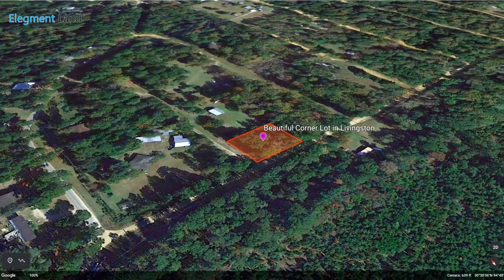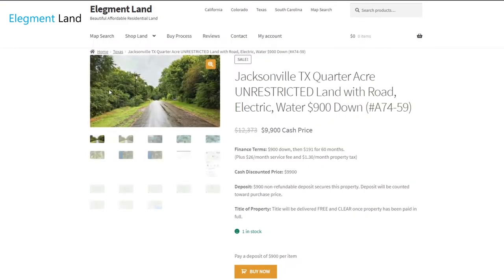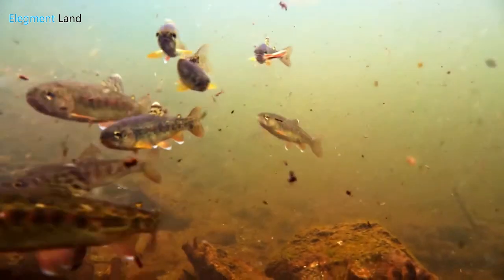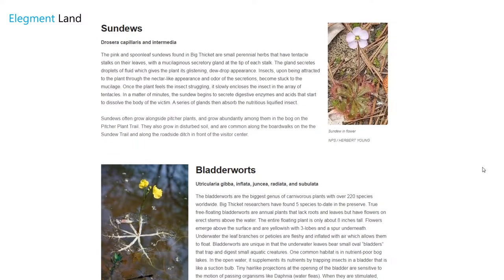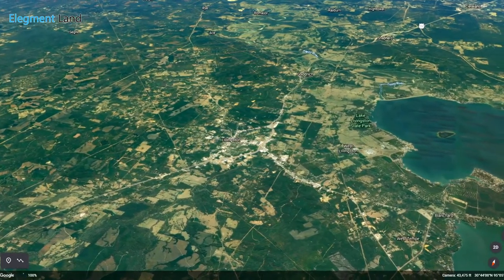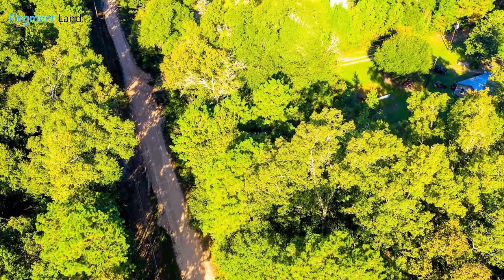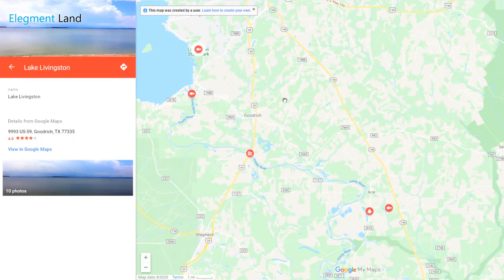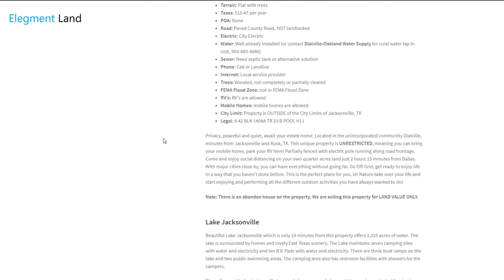Elegment Land • Texas Polk5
Lake Livingston Texas 12500 Sqft UNRESTRICTED Corner Lot with Utilities

Elegment ID: TX_Polk5
State: Texas
County: Polk County
GPS: 30.5171, -94.80709
Size: 12500 square feet Lot
Dimension: 125 ft x 100 ft
Parcel Number: 65790
Title: Free & Clear, Special Warranty Deed
Zoning: Residential
Terrain: Flat with trees
Taxes: $17.11 per year
POA: Optional $30 per year
Road: Dirt Road
Electric: City Electric
Water: City Water
Sewer: Need septic tank or chemical toilet
Phone: Cell or Landline
Internet: DSL, Cable Modem
Trees: wooded, uncleared, secluded, privacy
FEMA Flood Zone: not in FEMA Flood Zone
RV’s: Year-round RV use is allowed
Manufactured Home: Manufactured home is allowed
City Limit: Property is OUTSIDE the city limits of Livingston, TX
Legal: WILD COUNTRY LAKES ESTATES SECTION 1 BLK 4 LOT 1 & 2

Note: This unrestricted community has dirt roads, best to visit with a truck or SUV.

The Property:
This Wooded Homesite is part of Wild Country Lakes Estates subdivision and features mature trees throughout the property with city water, city electricity, telephone and Internet.

The mature pine and hardwood trees provide a natural canopy of shade and privacy. Situated in between two beautiful lakes – Munson Lake and Lake Connie – this UNRESTRICTED lot allows for RV, mobile home, tiny home, cabin, or site built home.

Check out our map below for all the nearby boat ramps, fishing docks, and parks! CLICK on the icons to see actual photos!

Big Thicket National Preserve:
Big Thicket National Preserve is a large nature preserve encompassing nine different ecosystems, from long-leaf pine forests to cypress-lined bayous.

Hike one of the many trails, and find exciting secrets the preserve has to offer. Four of the five types of carnivorous plants found in North America can be found in Big Thicket, including pitcher plants, sundews, bladderworts, and butterworts. You can even Hunt, Camp, and paddle the waters. The Preserve issues free hunting permits for several units of the Preserve, with hunting including white-tailed deer, feral hogs, rabbits, waterfowl and squirrels.

Lake Livingston:
On Lake Livingston you will enjoy fishing, boating and water sports. Fishing on Lake Livingston includes: Largemouth Bass, Bluegill, Flathead Catfish, White Bass, Striped Bass, Crappie.

Public Boat Access to Lake Livingston is just 30 minutes from the property at the Tigerville Park Public Boat Ramp. Lake Livingston consists of 90,000 surface acres and is the 2nd largest lake in Texas.

Public Boat Access to Trinity River is just 24 minutes from property.

Nearby Cities & Points of Interest:
3 minutes to Ace Community Park, and Lake Connie
20 minutes to Livingston, Texas : Population 5,300 (more info)
21 minutes to Goodrich, Texas
21 minutes to Big Thicket Preserve Visitor Center (more info)
28 minutes to Shepherd, Texas : Population 2,300 (more info)
29 minutes to Lake Livingston State Park (more info)
1 hour 8 minutes to Lufkin, Texas : Population 35,500 (more info)
1 hour 11 minutes to Beaumont, Texas
1 hour 13 minutes to Houston, Texas : Population 2,300,000 (more info)
3 hour 28 minutes to Austin, Texas
3 hours 37 minutes to Dallas, Texas : Population 1,340,000 (more info)

How to visit the property?
Search GPS 30.5171, -94.80709 in Google Maps for Directions to the property.

Northwest Corner: 30.51737, -94.80709
Southwest Corner: 30.5171, -94.80709
Southeast Corner: 30.5171, -94.80669
Northeast Corner: 30.51737, -94.80669

You are welcome to visit a property anytime you like. We operate an eCommerce land business, and we typically do not accompany property visits.